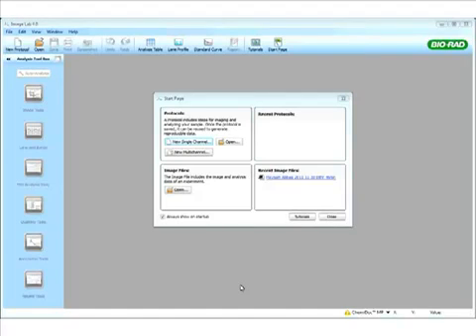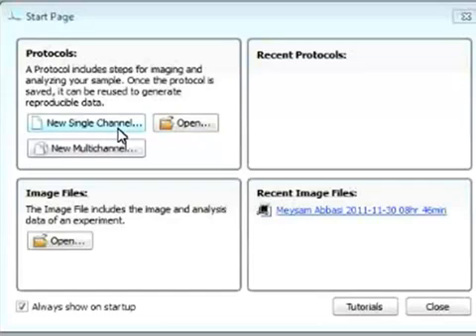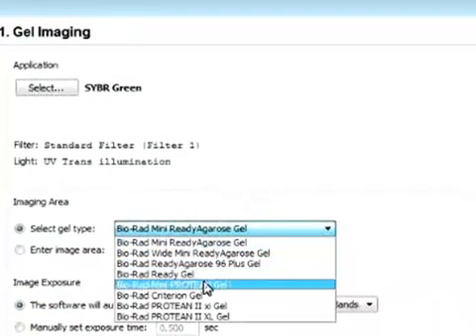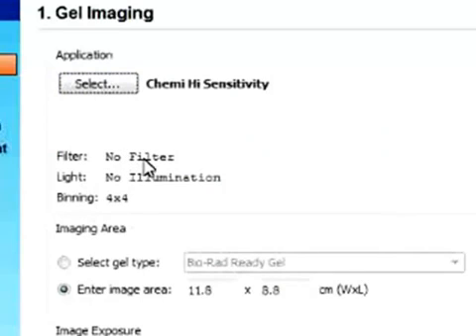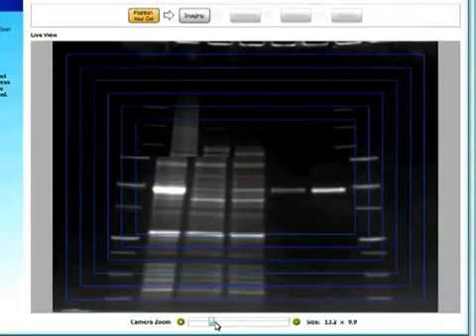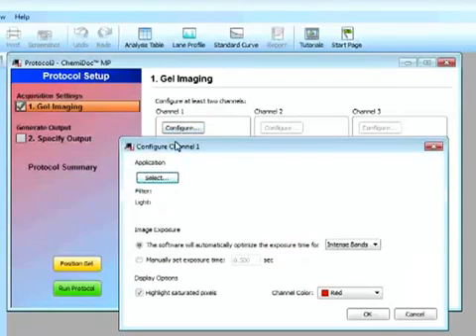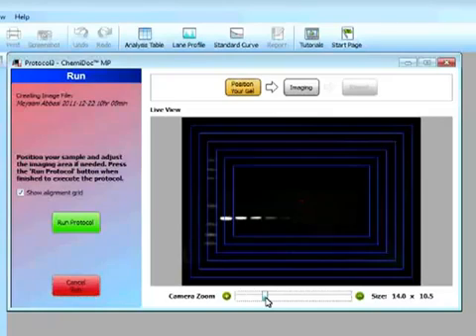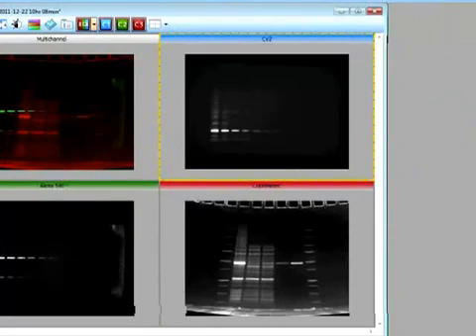ChemiDoc image lab software